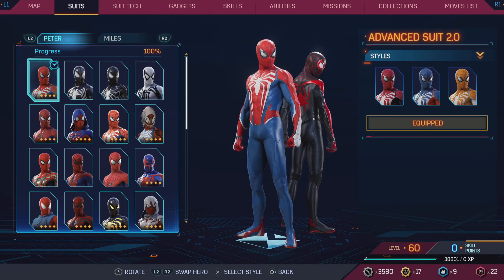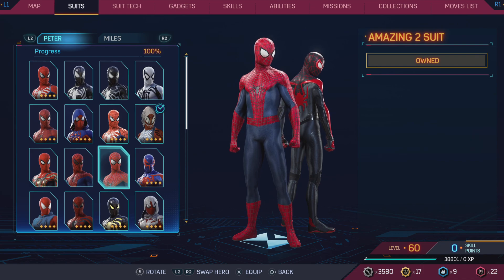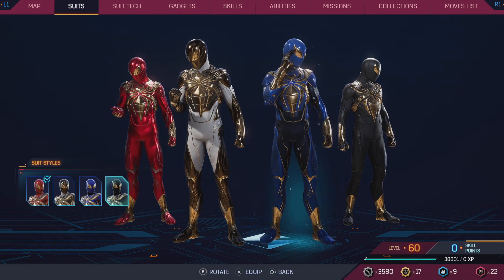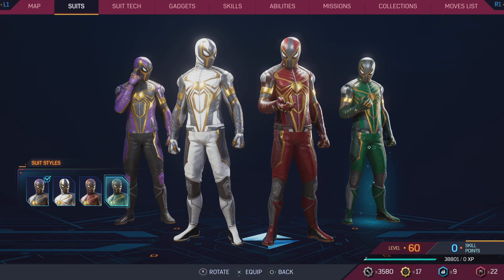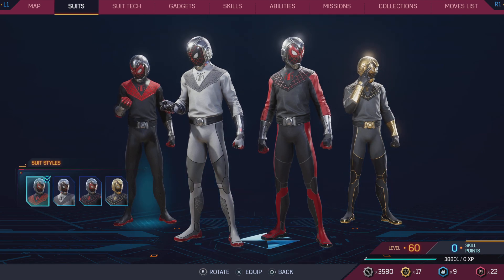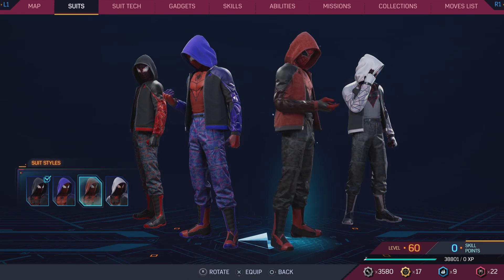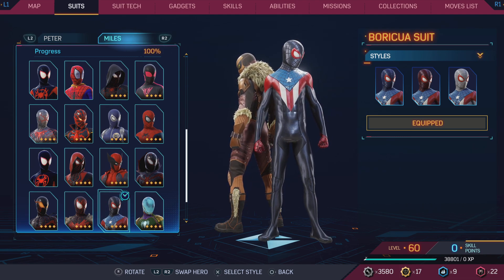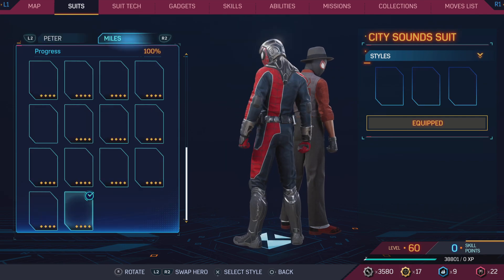Rating every suit in Marvel's Spider-Man 2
Spider-Man 2 suits